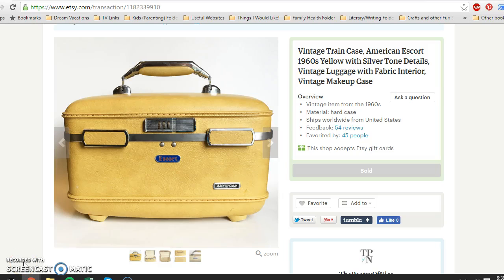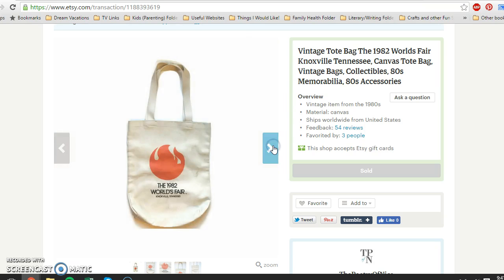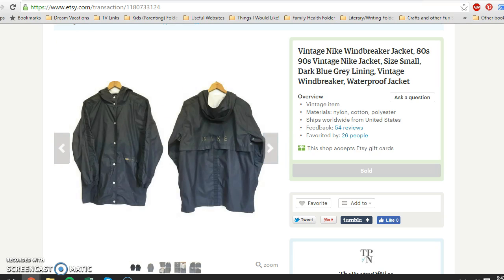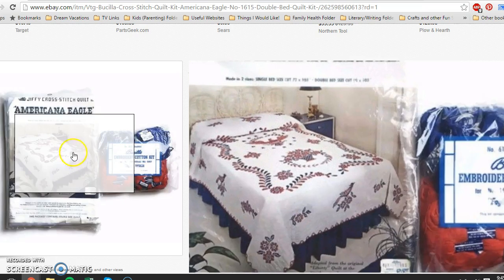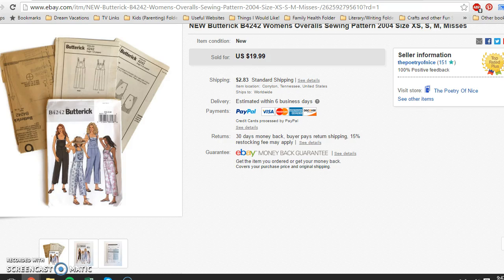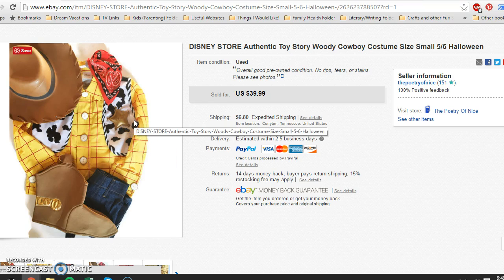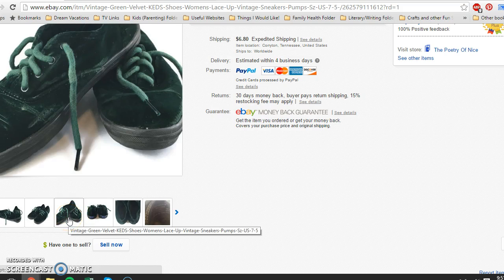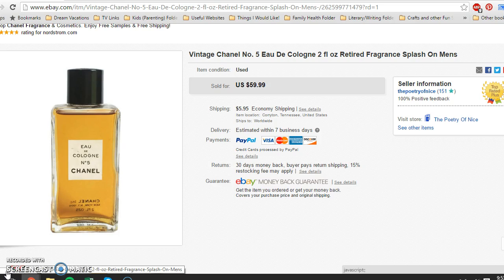Weekly Sales Update for Etsy & Ebay! Sept 18th 2016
This week's sales update video - some pretty decent sales as I try to work my inventory towards higher quality items and larger asking prices!